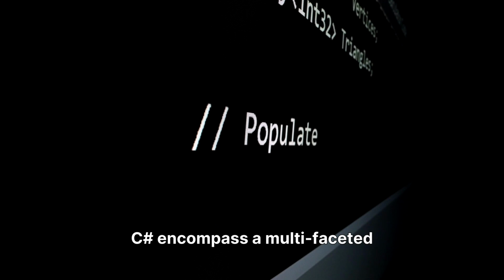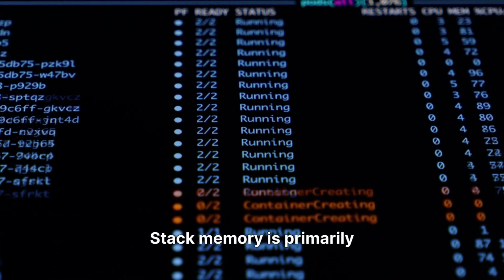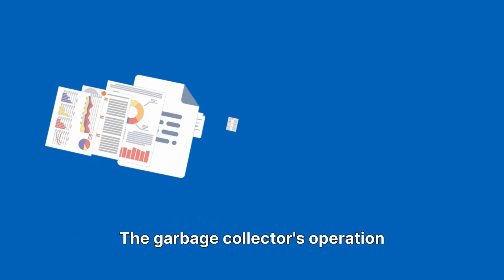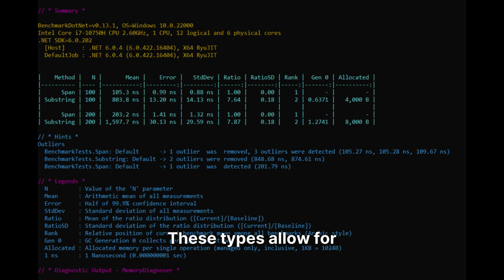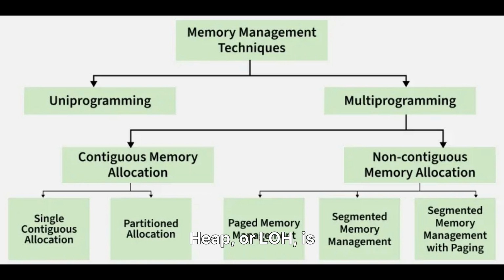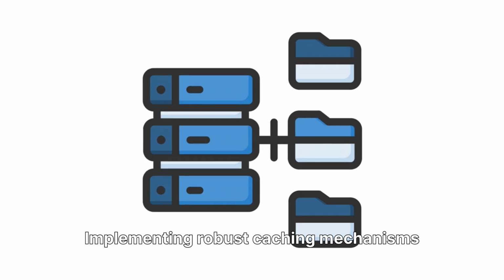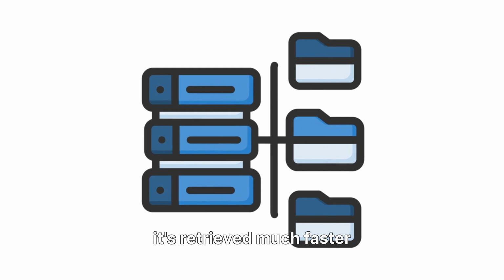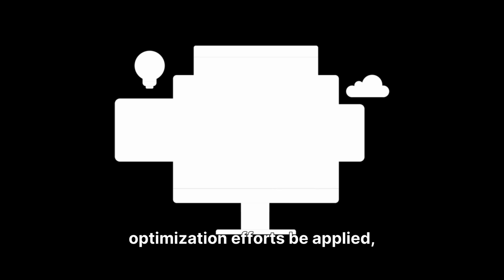The ABSOLUTE BEST Way to Boost C# Performance for Game Developers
C# Performance Mastery
Want to master C# performance? In this video, we'll cover C++ coding techniques, LINQ, and core concepts to help you optimize your C# code for maximum performance. Perfect for beginners looking to improve their coding skills!